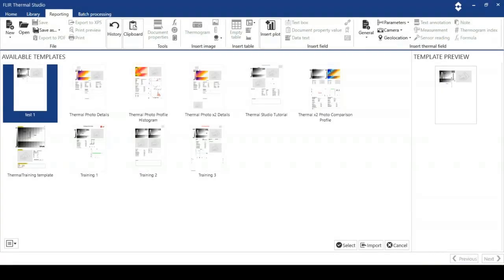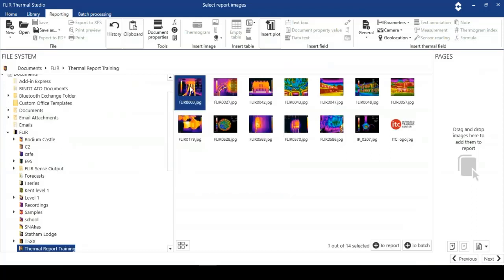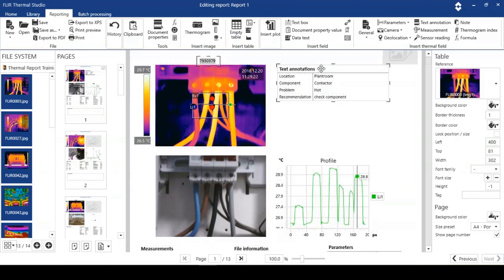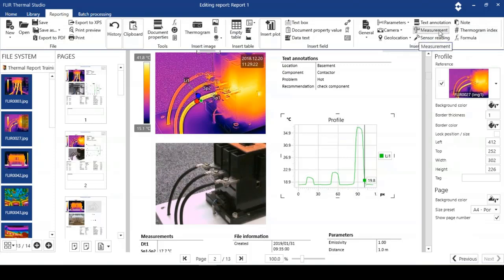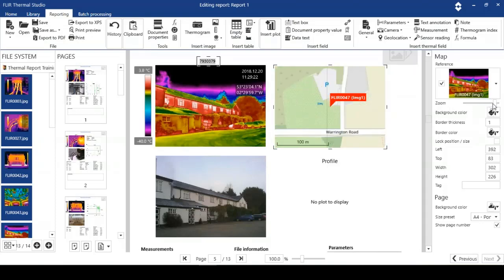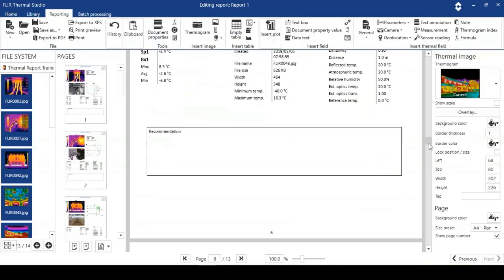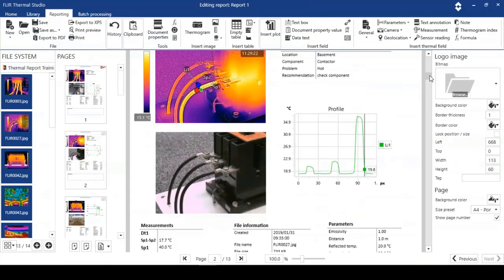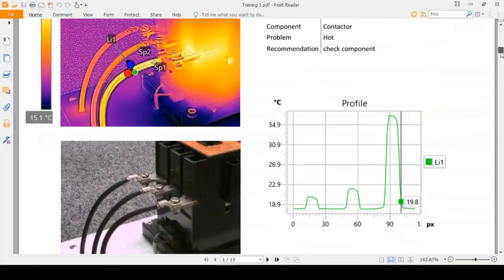FLIR Thermal Studio - Create A New Report Report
Learn how to create a new report in FLIR Thermal Studio.